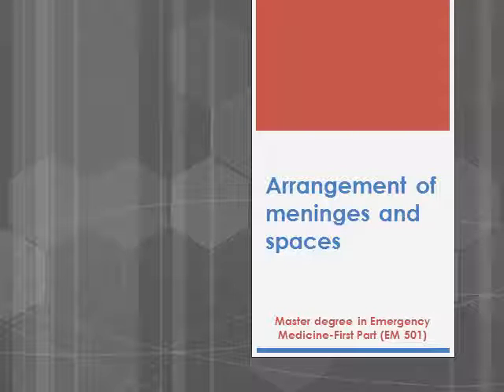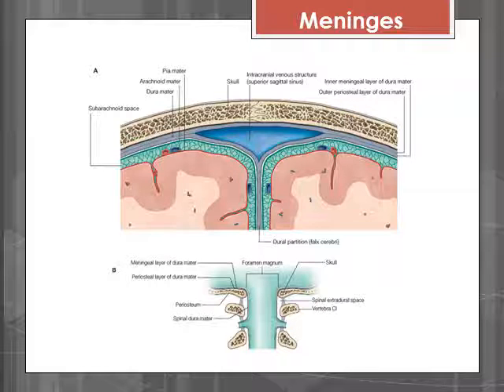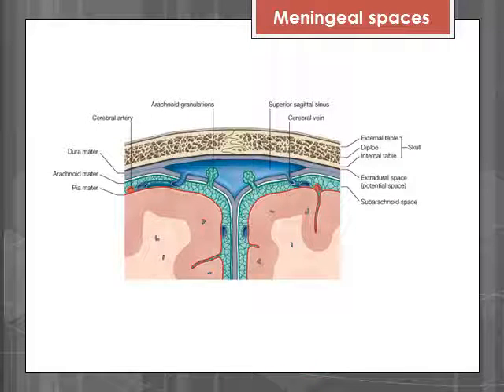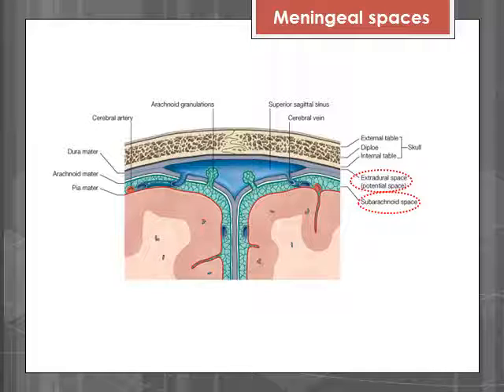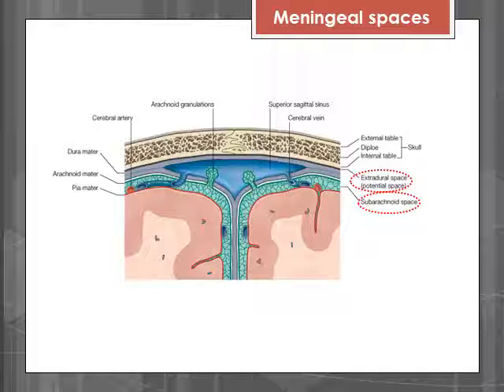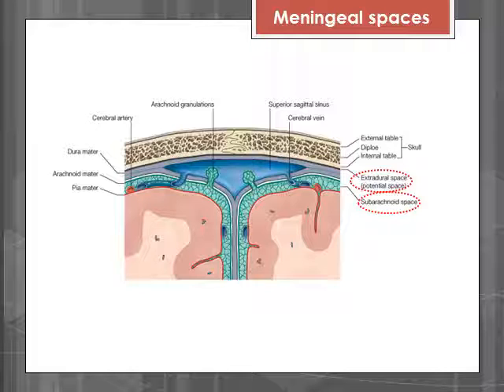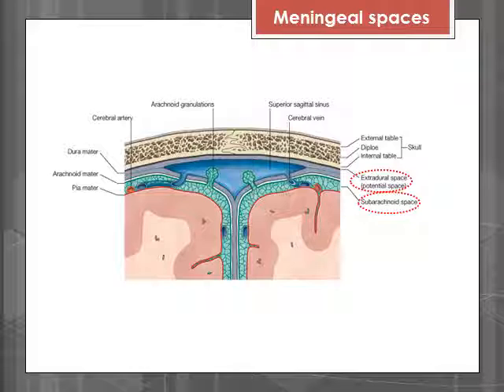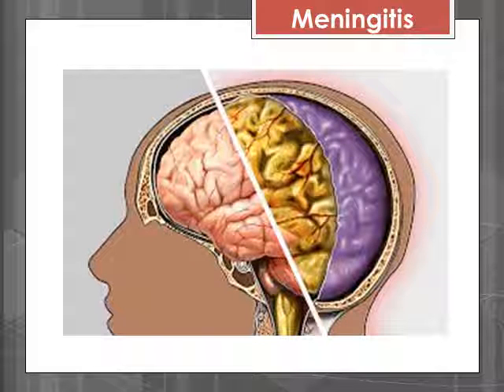Arrangement of meninges and spaces - anatomy.wmv